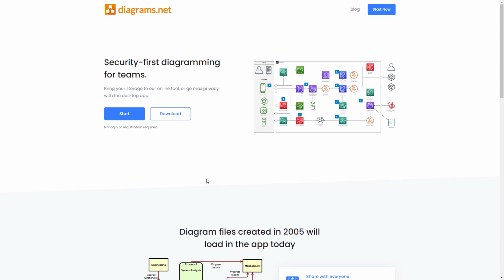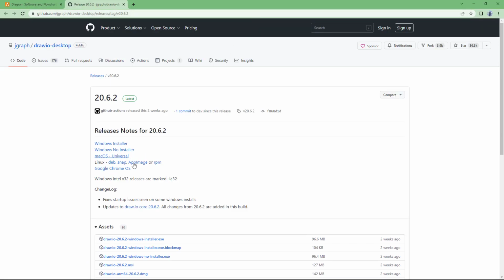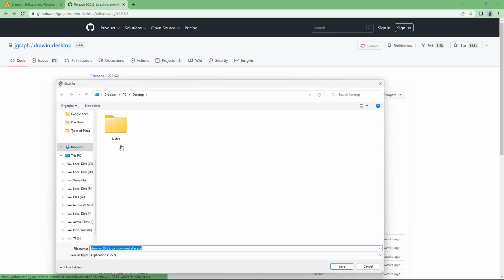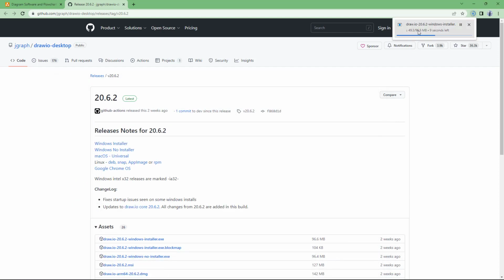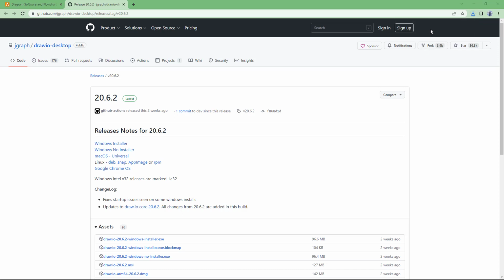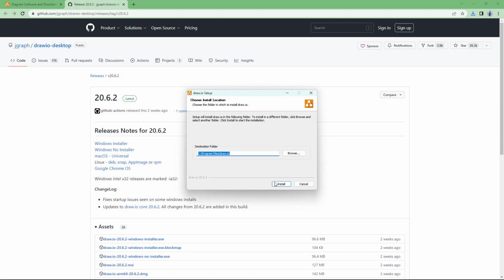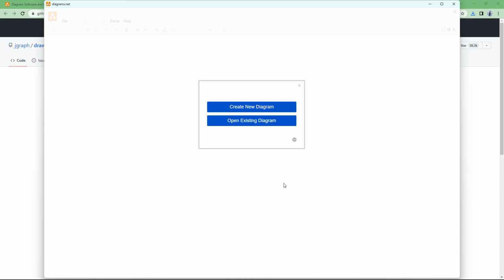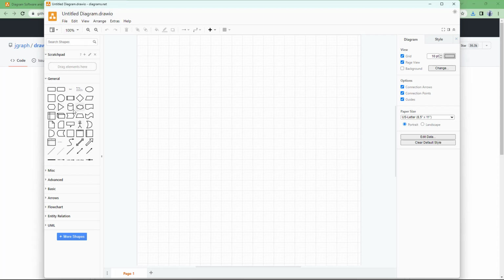Diagrams.net Tutorial - Lesson 2 - Downloading and Installing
In this tutorial, we will be discussing about Downloading and Installing in Diagrams.net.